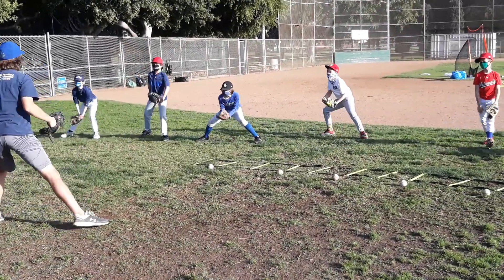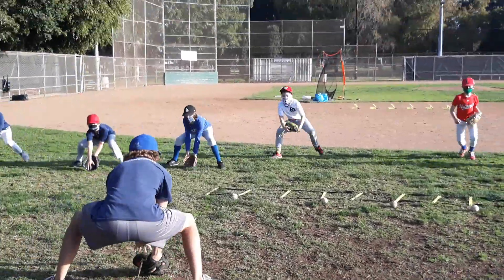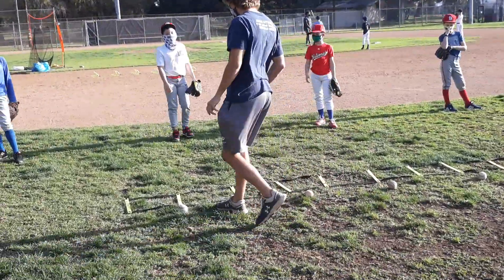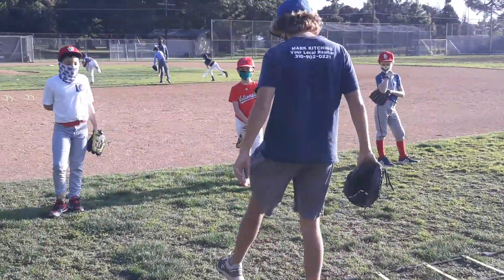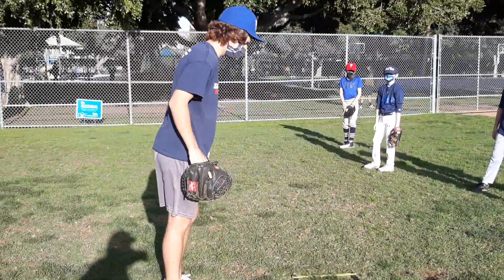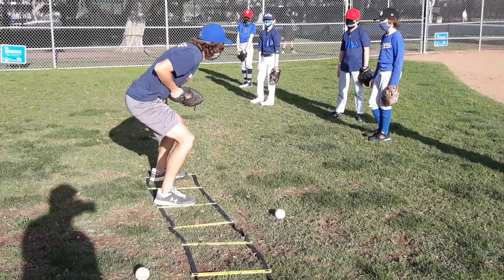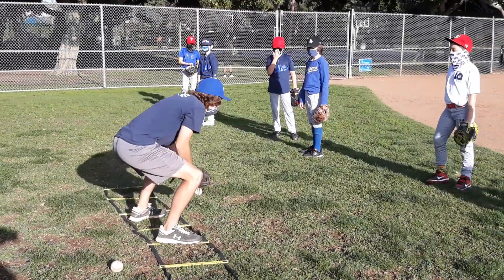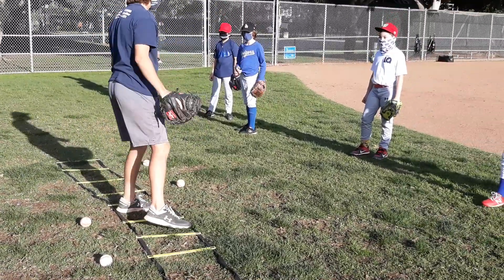SMBA Fielding - Stance & Footwork!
At the SMBA camp our coaches teach players the proper stance and footwork for fielding using the agility ladder to help with footwork and stance! Coach Swift demonstrates the proper techniques and then uses the ladder to perfect their stance and footwork!